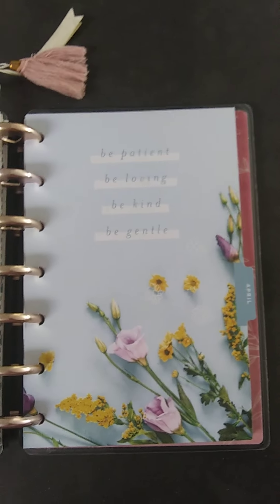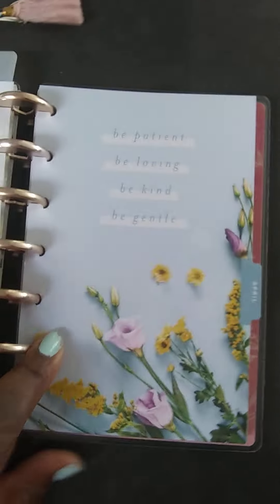My April 2022 Setup | LutaBug Etsy | FrankenPlanner